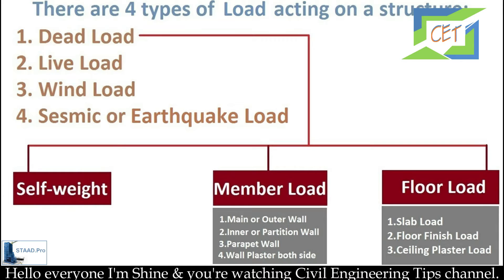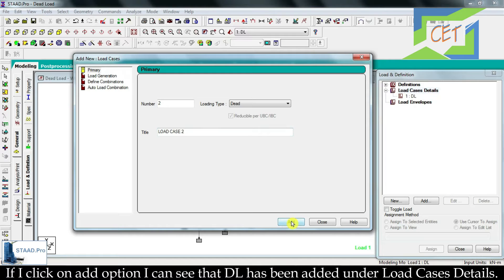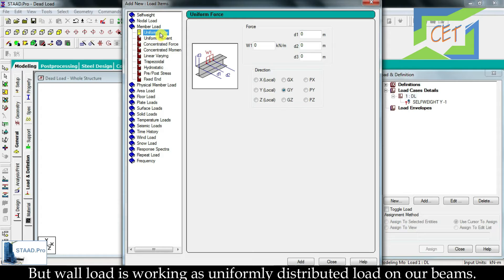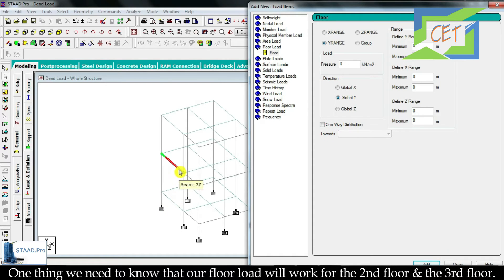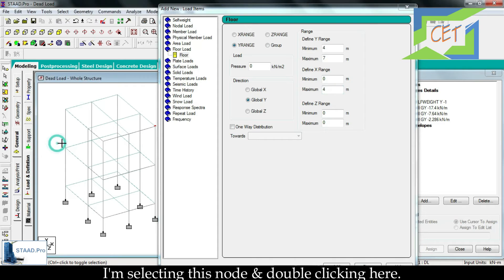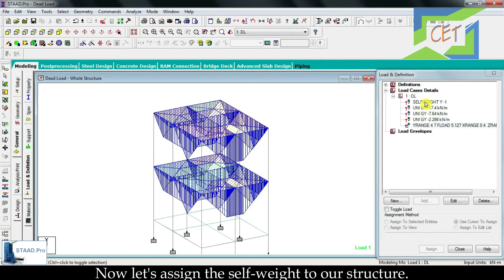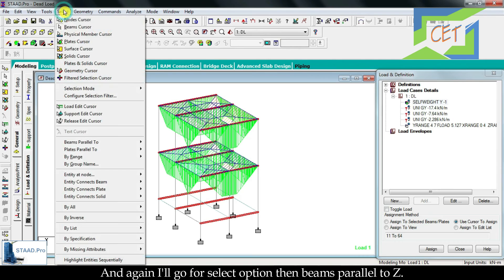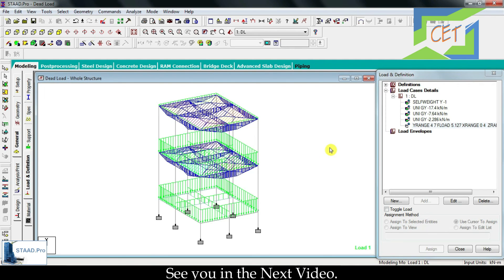#14. How to Assign Dead Load | How to apply Dead Load in RCC frame structure in STAAD.Pro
★★★ Correction : Don't forget to use negative sign before inputting the Floor Load intensity.